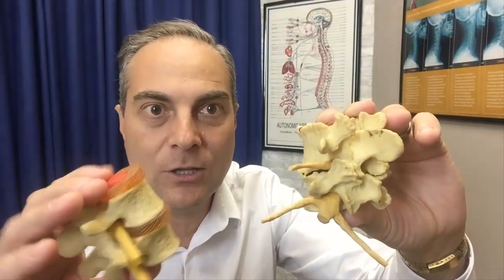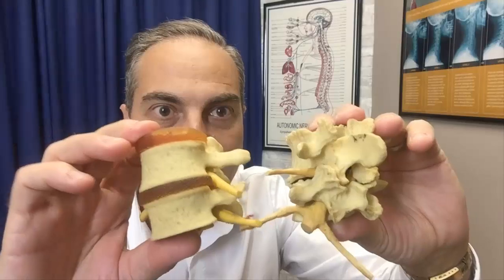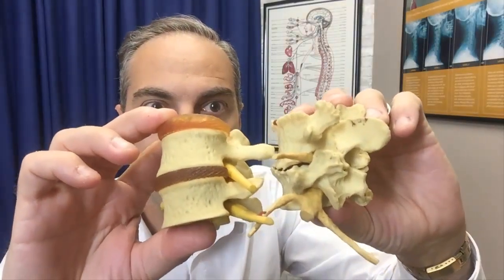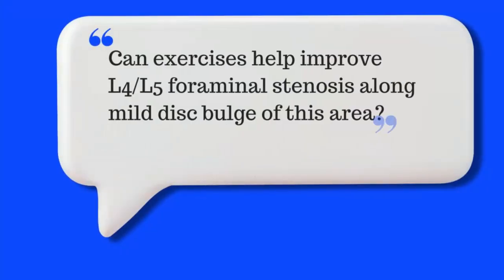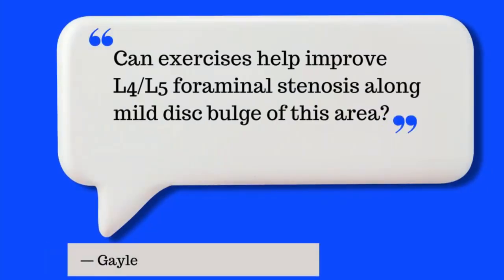Ep23. Can Exercises Help Improve L4-L5 Foraminal Stenosis (L4 L5 Disc Bulge) Dr. Walter Salubro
Ep23. Can Exercises Help Improve L4-L5 Foraminal Stenosis (L4 L5 Disc Bulge) Dr. Walter Salubro Chiropractor in Vaughan

Download FREE Dr. Walter Salubro's 'Lower Back Exercise Guide' PDF.

Are you suffering from L4-L5 foraminal stenosis? This can be a very painful condition caused by a disc bulge. While foraminal stenosis can not be reversed, there are some exercises that can help improve your symptoms. Watch the video to learn more!

What is L4-L5 Foraminal Stenosis?
L4-L5 foraminal stenosis is a condition that occurs when the foramen (the openings between the vertebrae) become narrowed. This can happen due to a disc bulge, herniated disc, or arthritis. The symptoms of foraminal stenosis can vary, but may include pain, numbness, and tingling in the legs and feet. In severe cases, it can also cause weakness or paralysis.

Can Exercises Help?
While there is no cure for foraminal stenosis, there are some exercises that can help improve your symptoms, such as mobility and strengthening exercises. Watch the video to learn more.

If you are suffering from L4-L5 foraminal stensosis due to a disc bulge, know that you are not alone. This condition can be painful and debilitating. However, there are some exercises that can help improve your symptoms. Remember to talk to your doctor before starting any new exercise routine.

Back to Health by Choice: How to Relieve Pain, Conquer Stress, and Supercharge Your Health the Chiropractic Way

Dr. Walter Salubro - Back To Health Chiropractic Centre

20 Cranston Park Ave, #6, Maple, ON L6A 2W2